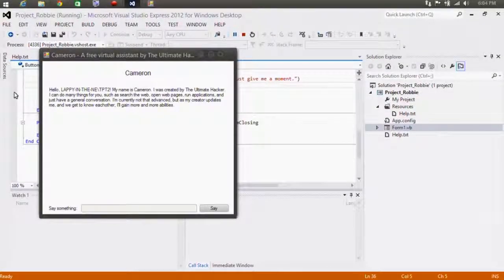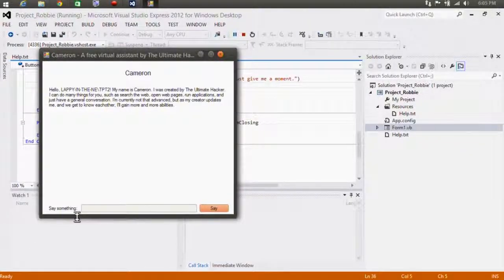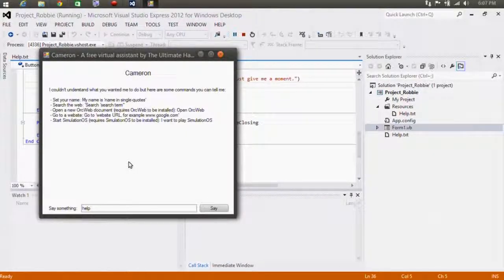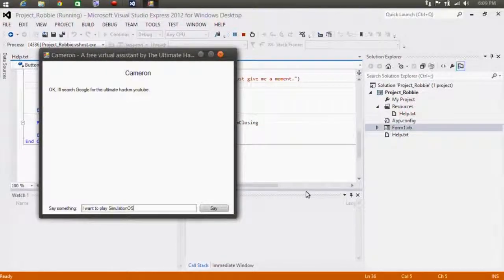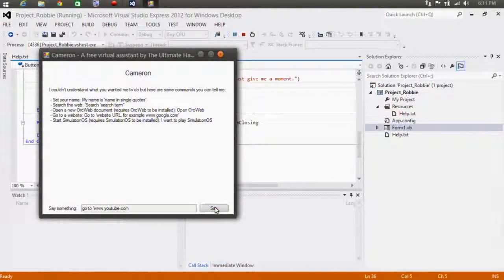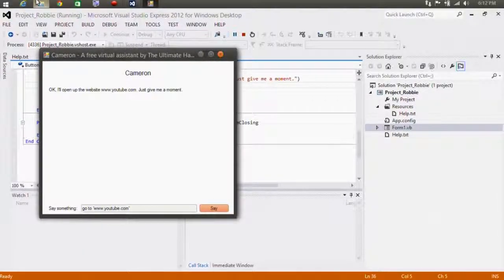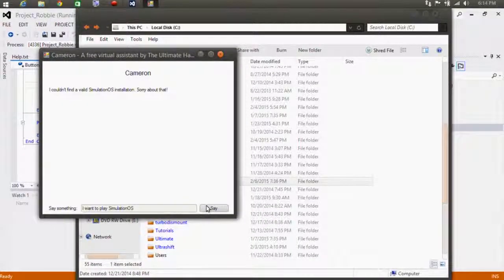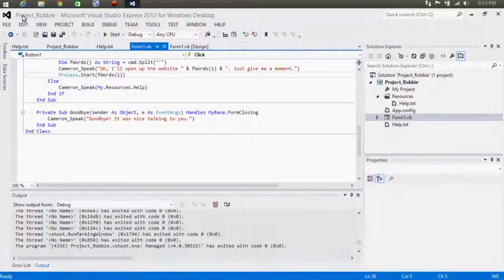Cameron: The Virtual Assistant - Introduction: Basic commands and features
What's going on YouTube? I'm The Ultimate Hacker, and I'm back with a new piece of software I'm working on. It's name is Cameron. He's a virtual assistant made entirely in VB, testing the Speech Synthesis API.

While Cameron is not Siri, or Microsoft's Cortana, or even Google Now, he's got a few cool features such as seamless integration with my other apps, such as OrcWeb and SimulationOS.

At this point in time, he is in early development, and only takes in 3 commands, all of which will be shown in this video. Future commands will include letting him call you another name, for example, I'd say 'Call me ThePCTransformer' and he'd call me ThePCTransformer rather than 'User', or in this video, LAPPY-IN-THE-NE\TPT2.

Another planned feature would be allowing users to 'script' Cameron to do different actions. The way I'm planning this, may only allow you to get him to say things.

Heck, Cameron might end up being your best friend, and best of all, he's free!

 - Mighty Fine DnB Platformer Complete: TeknoAXE